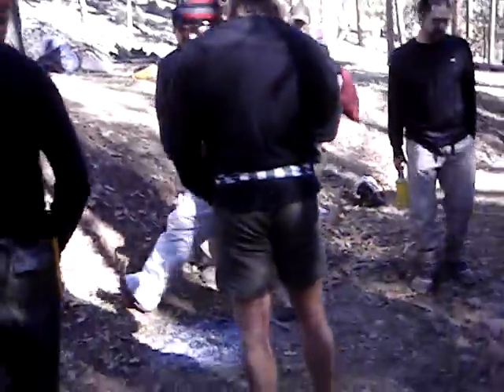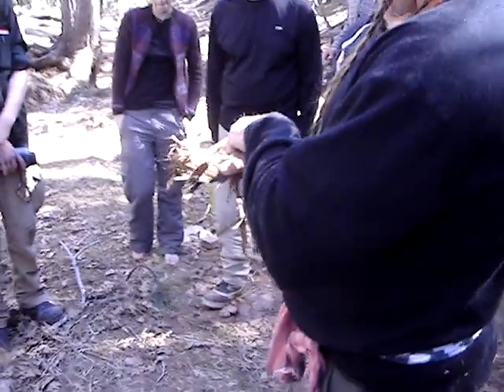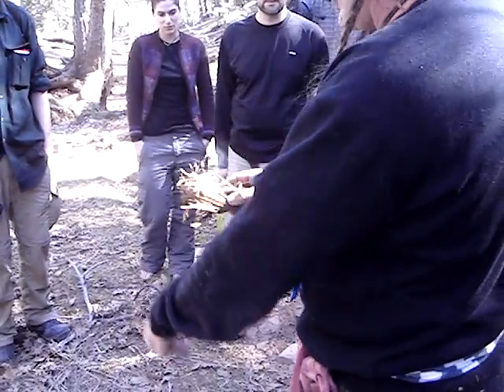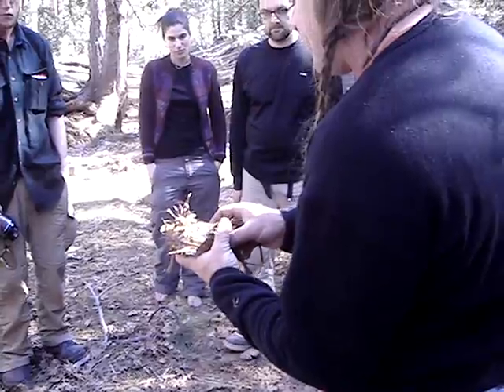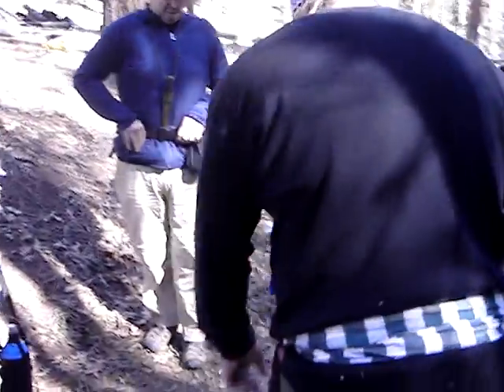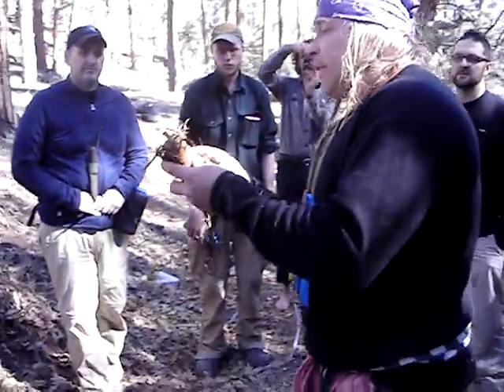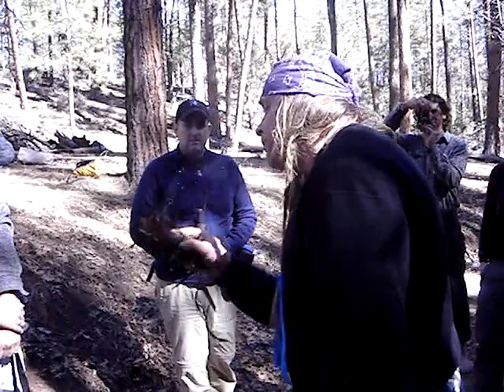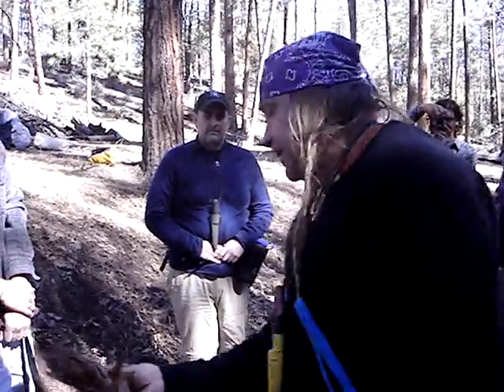Cody Lundin Starting A Fire With A Flexible Fresnel Magnifying Lens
Winter Wonderland Class 2012